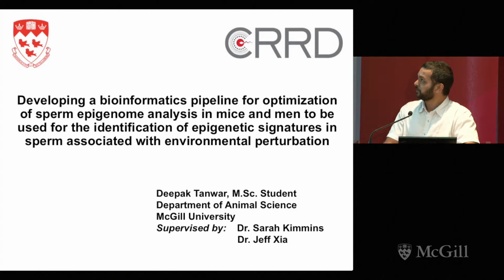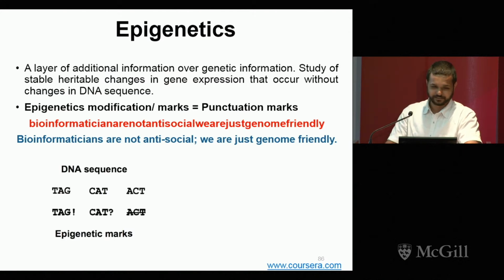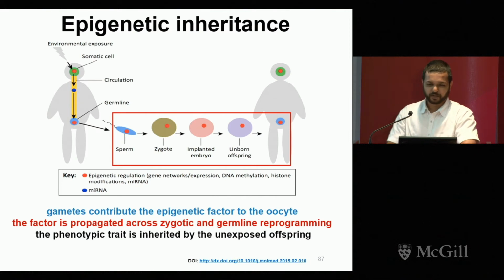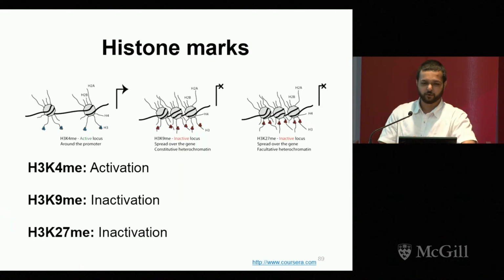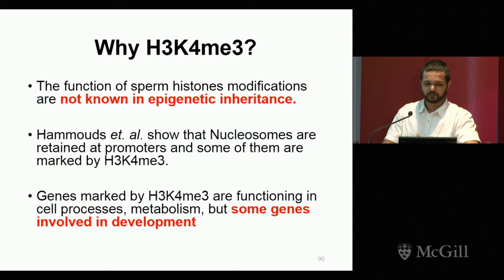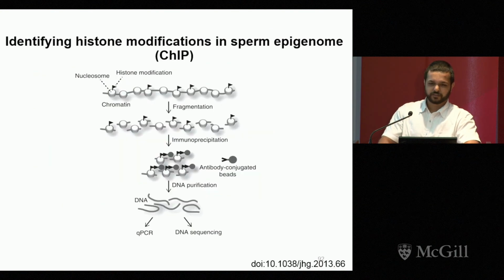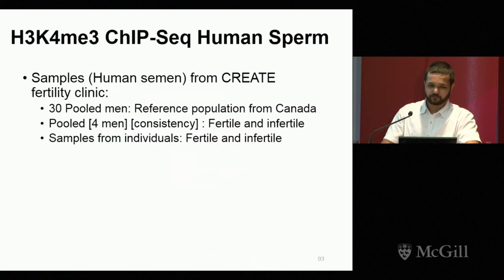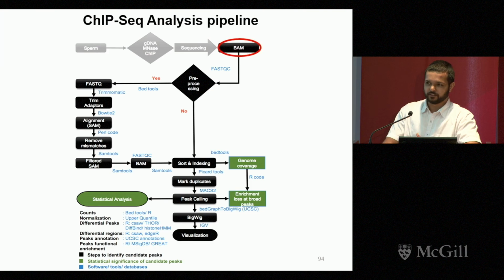Deepak Tanwar on a bioinformatics pipeline for sperm epigenome analysis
Deepak Tanwar is an MSc student with Dr. Sarah Kimmins developing a bioinformatics pipeline for optimization of sperm epigenome analysis in mice and men to be used for the identification of epigenetic signatures in sperm associated with environmental perturbation